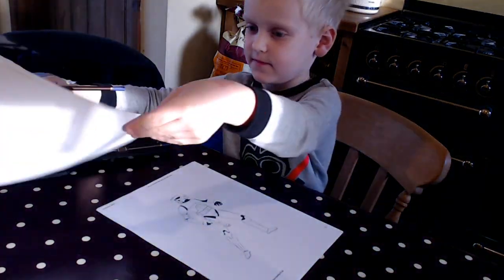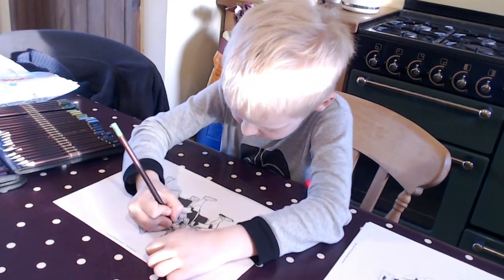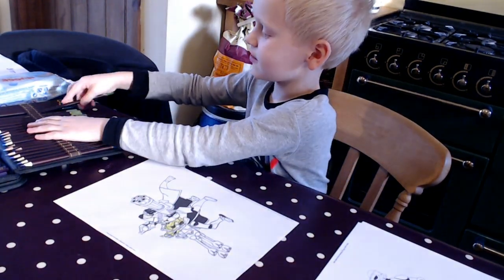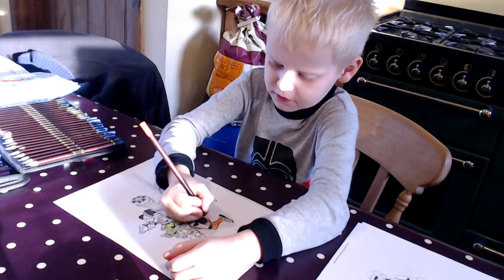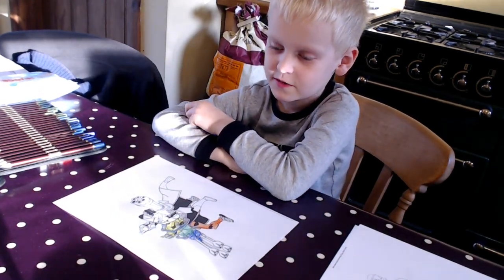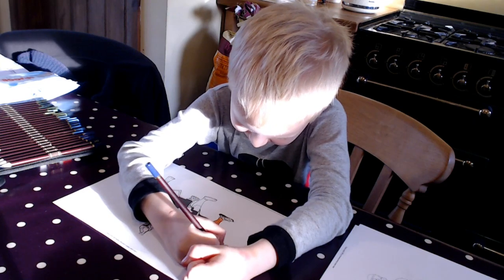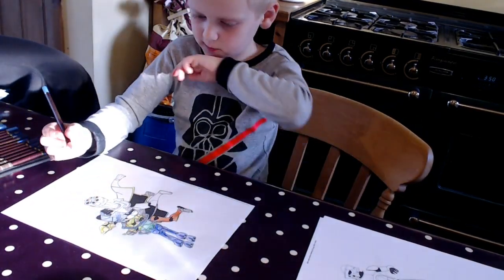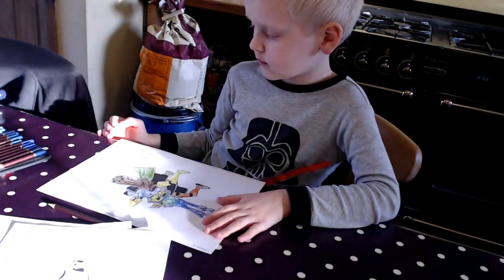Star Wars Clone wars colouring pages with my son made for kids.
James loves colouring at the moment he is into Star Wars clones, so we just decided to colour this morning. You do see lego in this but it is a colouring video.